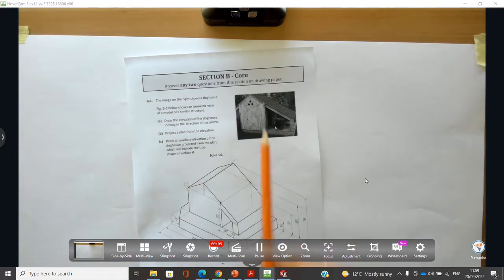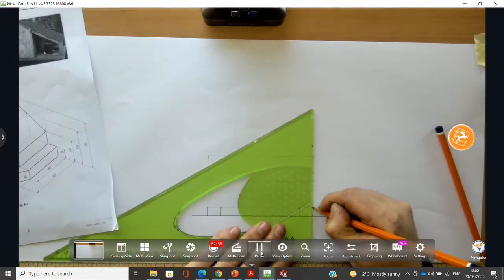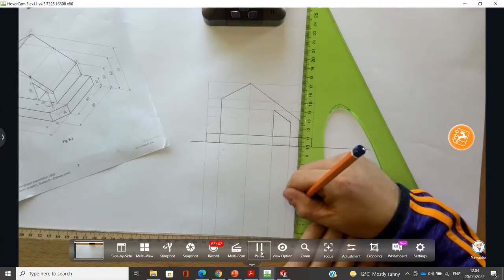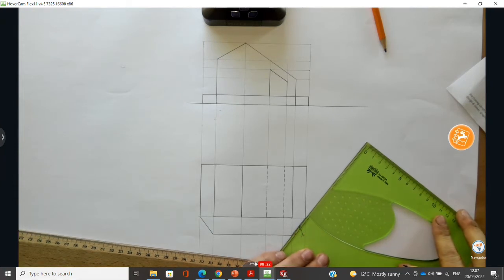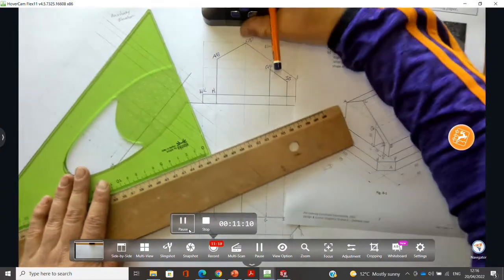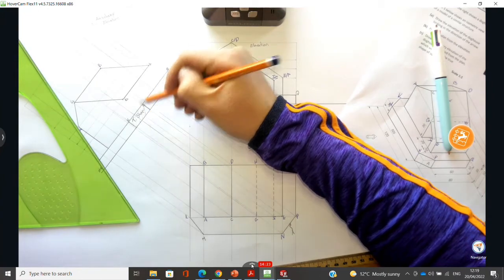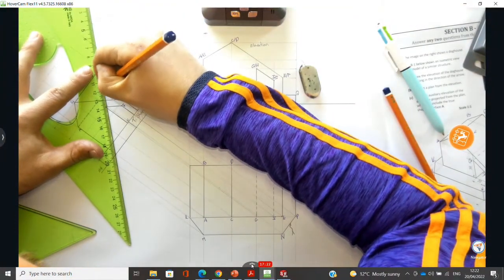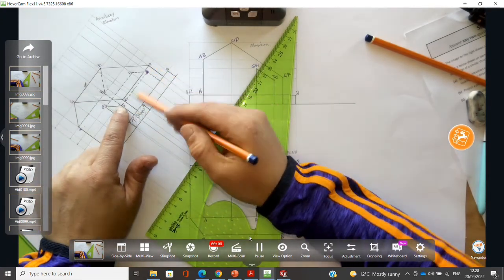DCG MOCKS 2022 QB1 OL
1. Draw the Elevation
2. Draw the Plan view underneath the Elevation
3. Project your Auxiliary Elevation from Plan
4. The angle of the projection lines should be perpendicular to the Edge View of the surface you are trying to find the True Shape of.
5. Take the heights from Elevation
6. Apply appropriate heavy and hidden detail.